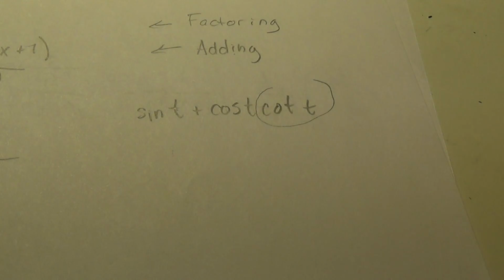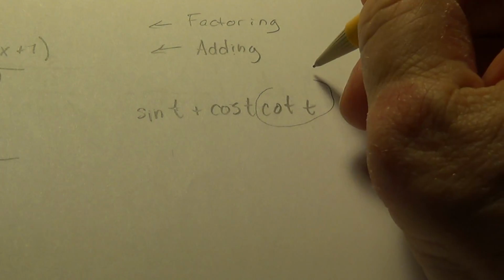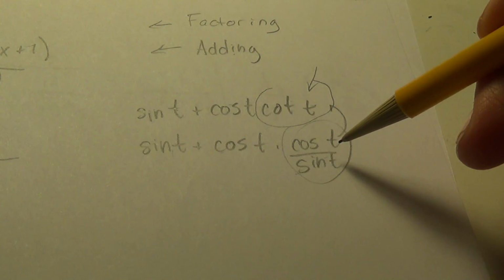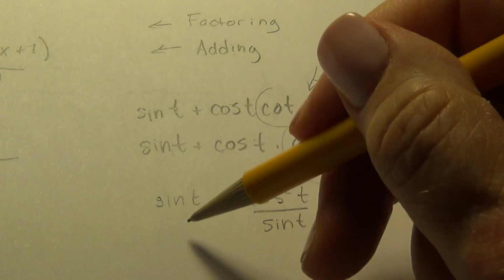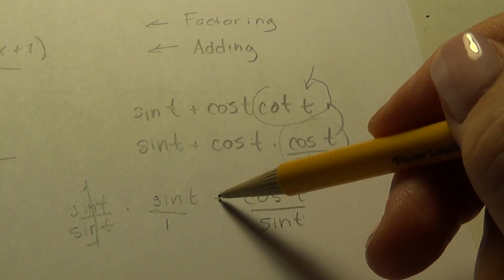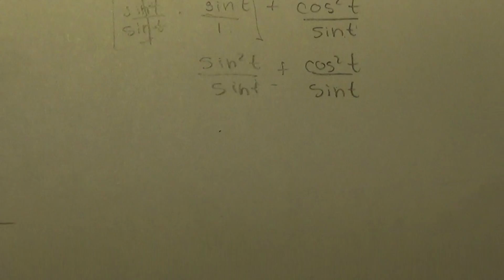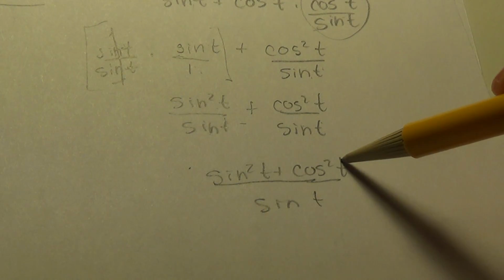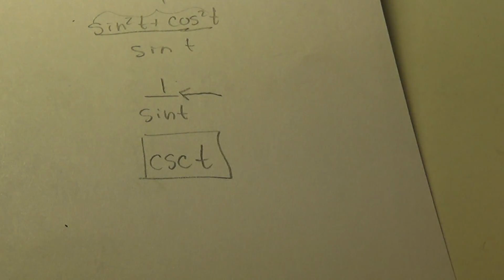PreCalc 10/24/16 Part 2 of 2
by factoring and adding